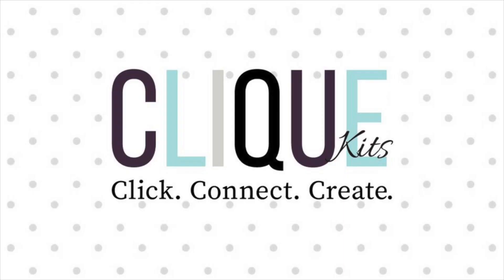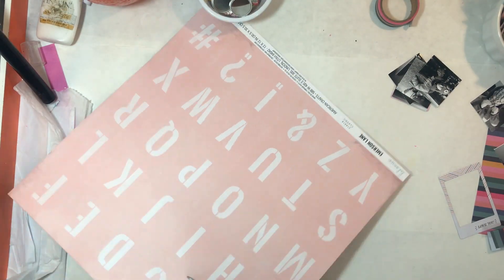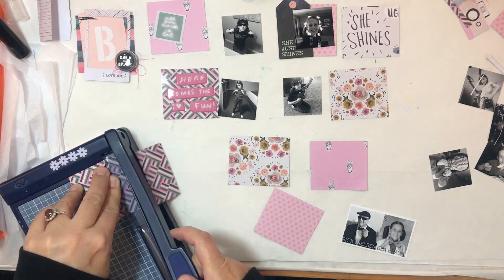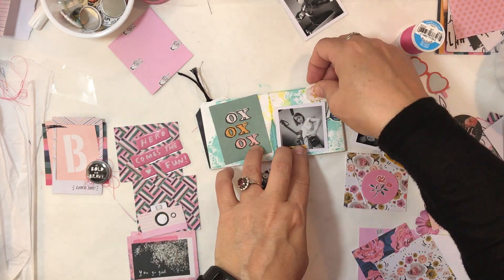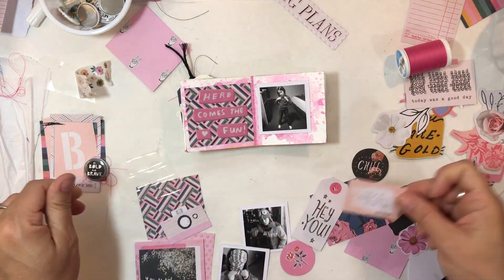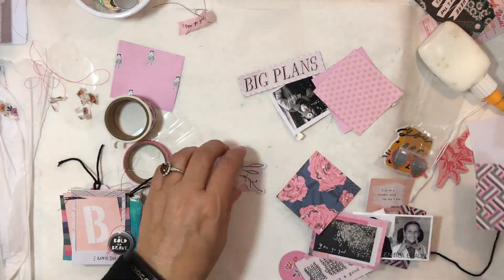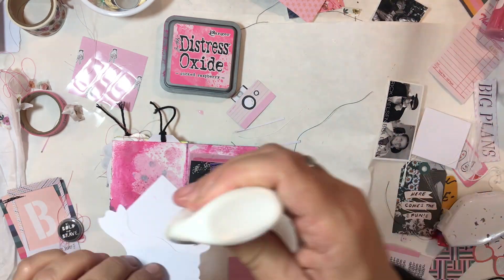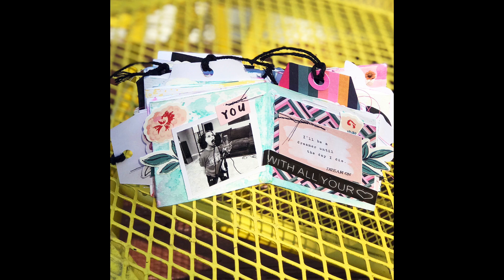..:: be bold and brave ::.. {a flair for buttons} and Clique Kits :: Process Video #133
Hi friends!  I am up on the {a flair for buttons} blog today with this layout I made using flair from my favorite flair shop and the May 2019 Clique Kit "Great Expectations". This kit is full of All Heart collection from Crate Paper and a bit of Heidi Swapp as well. The black and white flair from {a flair for buttons} added the perfect POP (and sentiment, too)! My base is a piece of white card stock, and I used Paige Taylor Evans' "1 Piece of Paper" cut file.

I used the Great Expectations kit

I used flair from:
Brave Soul Flair Set